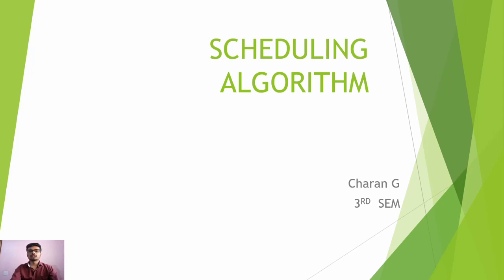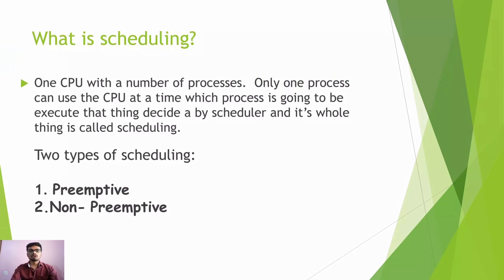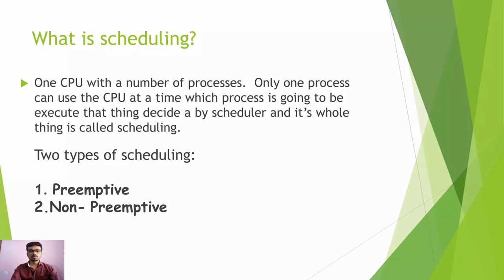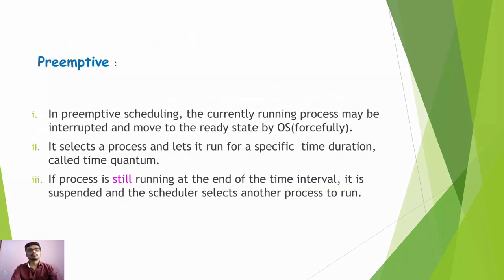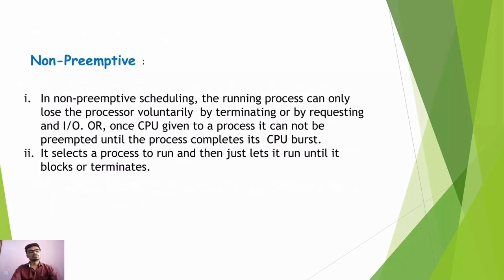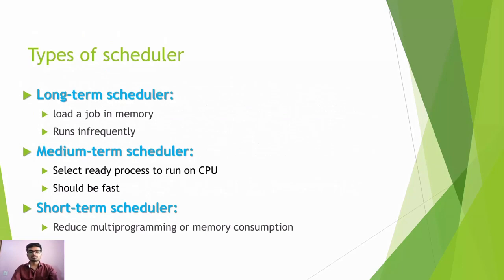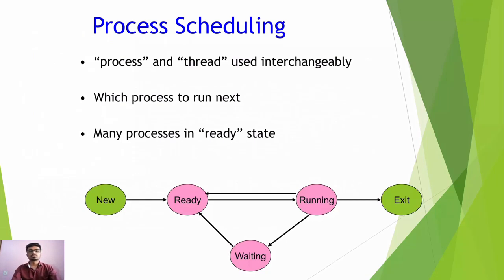How about "Efficient Task Allocation: A Comprehensive Review of Scheduling Algorithms"?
A scheduling algorithm is a method used by an operating system to decide which processes should run when and for how long on the CPU. It involves managing the order and timing of executing multiple tasks or processes competing for system resources. The primary goal of scheduling algorithms is to optimize system performance metrics such as throughput, turnaround time, response time, and fairness.

Different scheduling algorithms prioritize different factors, such as minimizing waiting times, maximizing CPU utilization, or ensuring fairness among processes. Common scheduling algorithms include First Come, First Served (FCFS), Shortest Job Next (SJN), Round Robin (RR), Priority Scheduling, and Multi-Level Feedback Queue (MLFQ), each with its advantages and disadvantages depending on the specific workload and system requirements.

Scheduling algorithms play a crucial role in improving system efficiency and responsiveness, particularly in multi-tasking environments where multiple processes are competing for finite system resources. Choosing the right scheduling algorithm involves considering various trade-offs and performance metrics to achieve the desired balance between system responsiveness, resource utilization, and fairness.